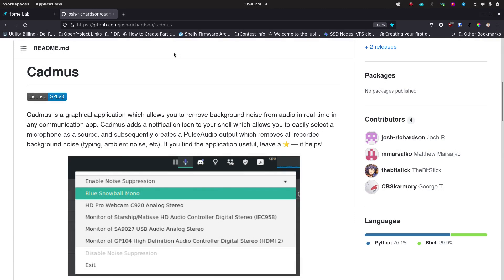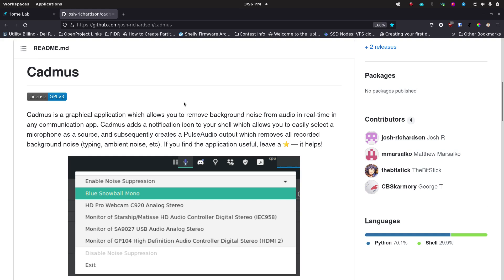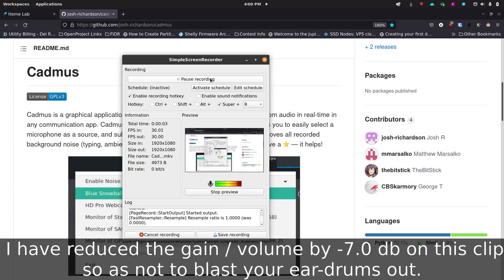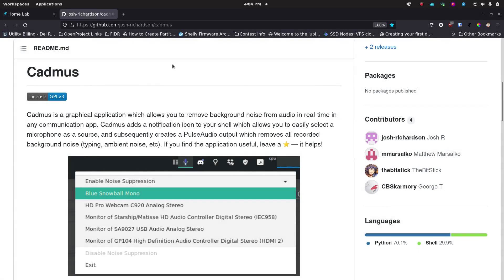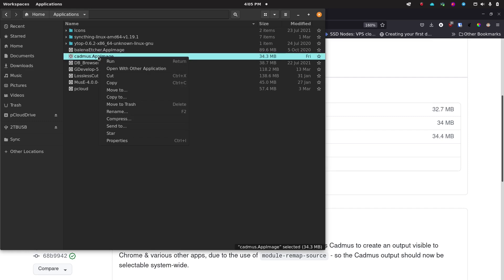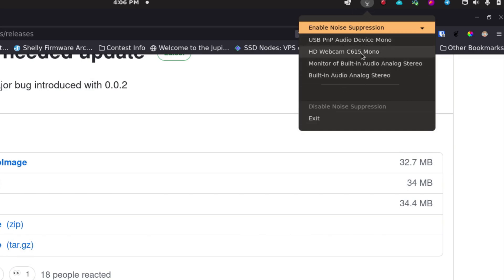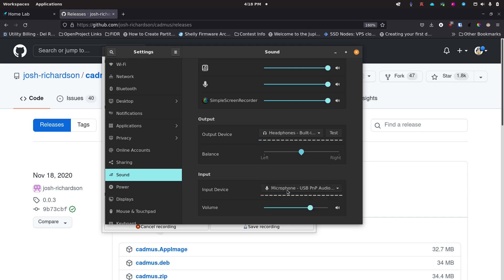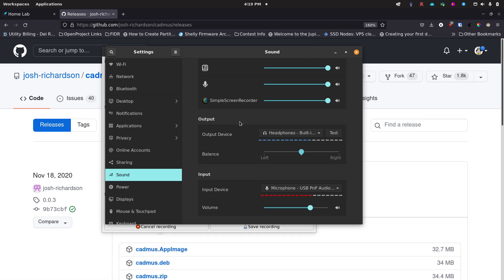Cadmus - Microphone background noise cancellation and suppression for Linux!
LINKS
Show Notes

TIMESTAMPS
00:00 Beginning
00:09 Introduction to Cadmus Mic Noise Suppression
01:55 Thank you to my Patrons over at Patreon, and to my subscribers at YouTube
02:15 A mic with no post processing, and without Cadmus running.
02:35 Same mic with Cadmus running to remove background noise.
03:20 Installing and Using Cadmus in Linux